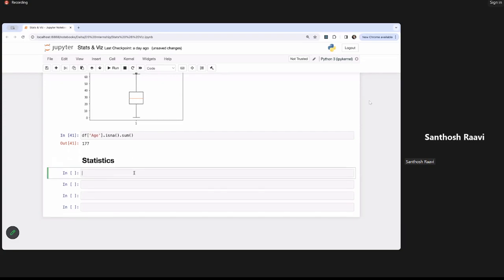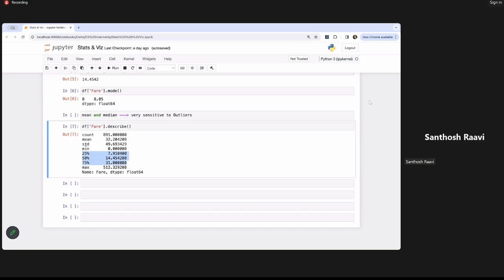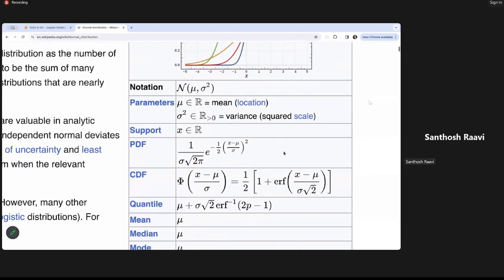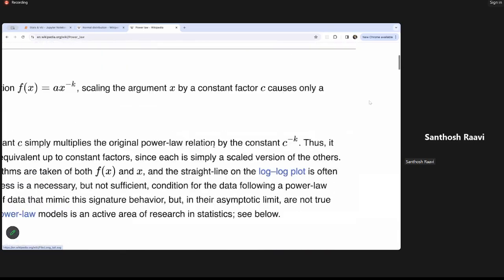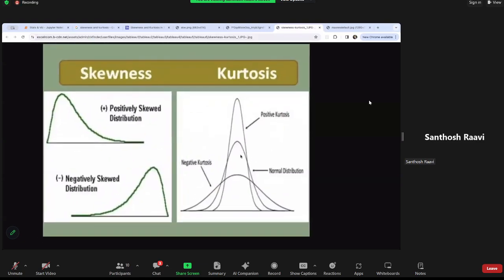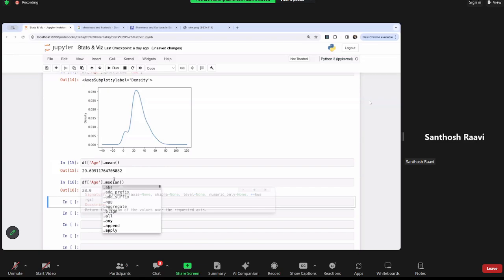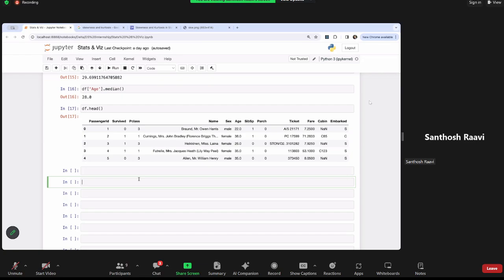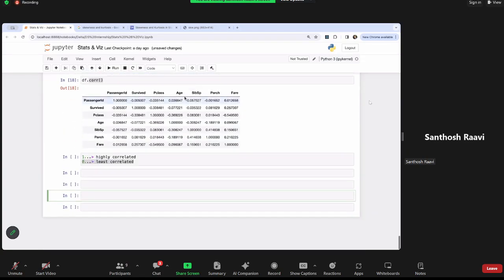23-02-2024 Python Class